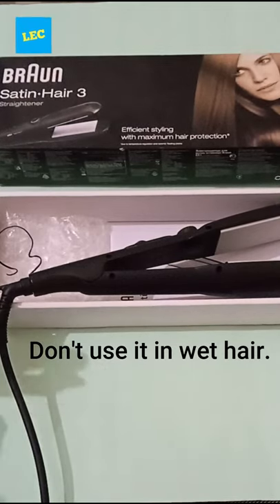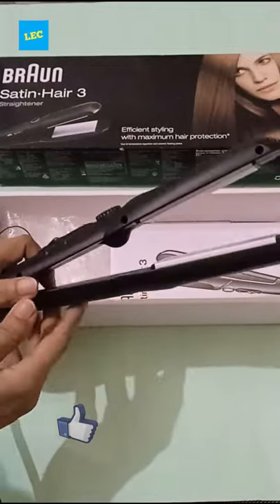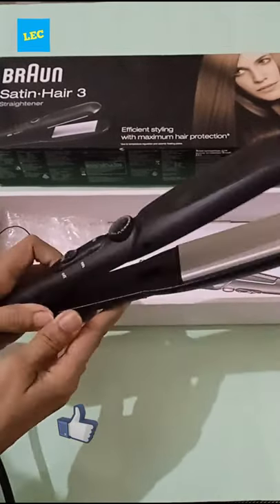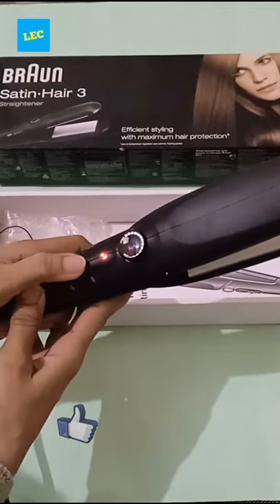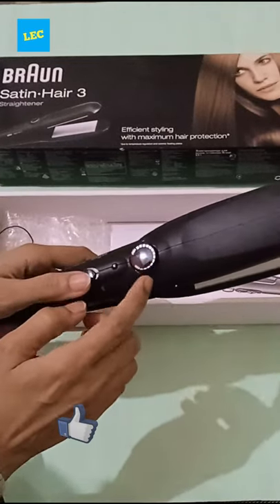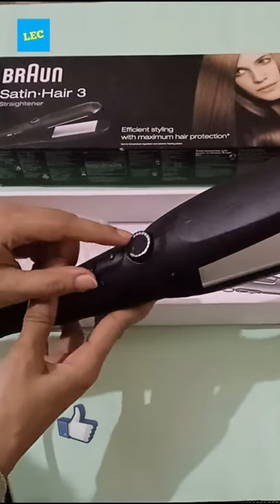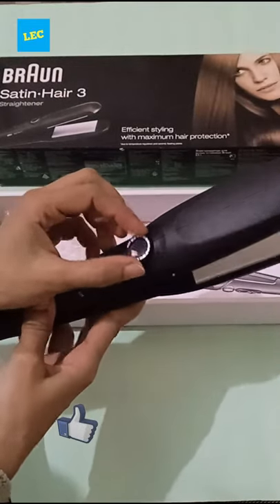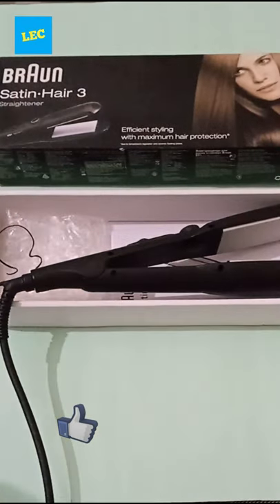Braun Satin Hair 3 straightener review